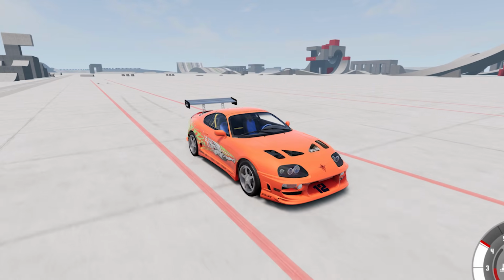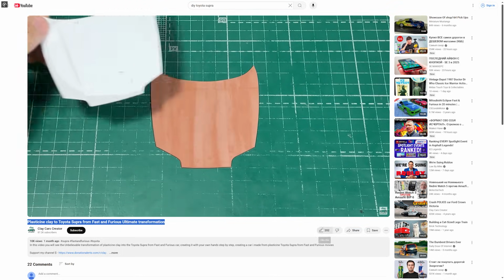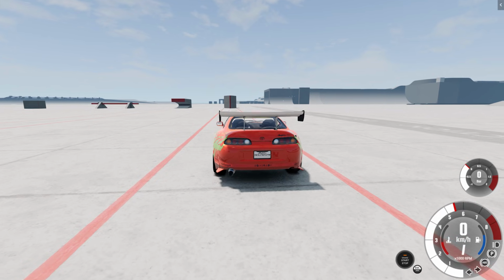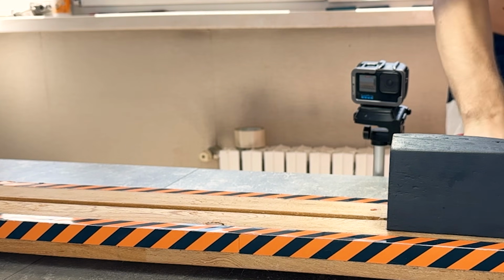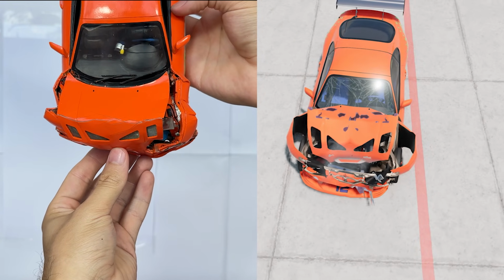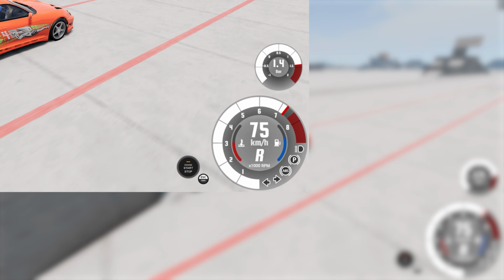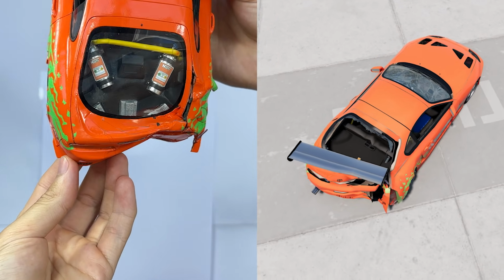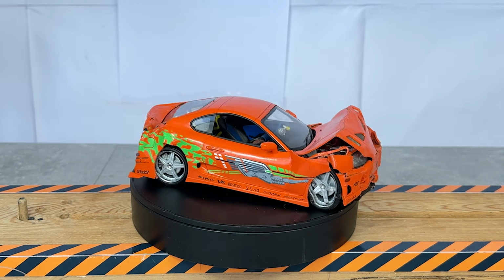Crash Test in Real life VS BeamNG Drive, compare damages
Comparison of car damage in the computer game BeamNG Drive and a real car made of plasticine. In this video we will find out where car damage is better, in a computer simulation or in reality on a car made of plasticine. Accidents Based on Real Life VS BeamNG Drive, compare damages

0:00 - start of video
1:20 - first clash
3:04 - second collision
4:42 - rear end collision
5:59 - side collision